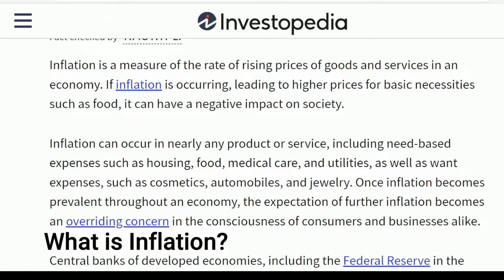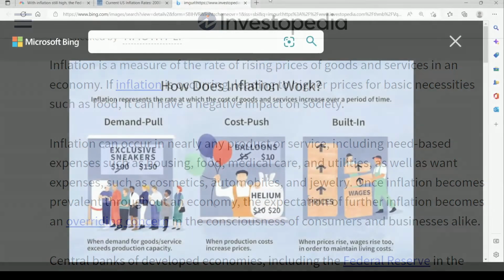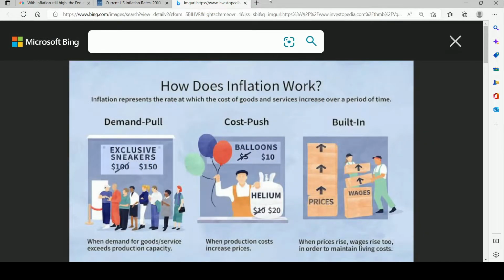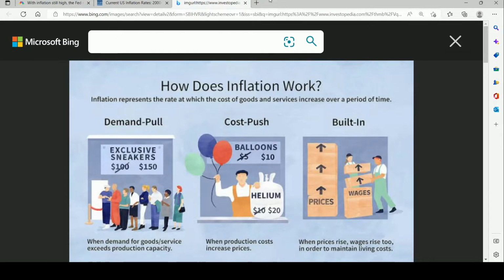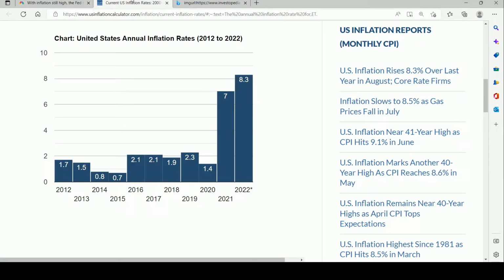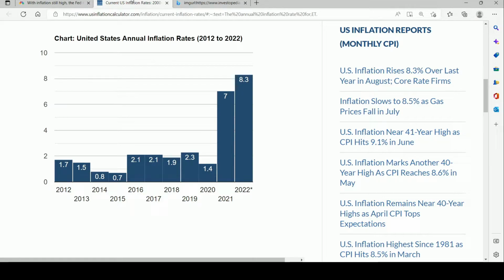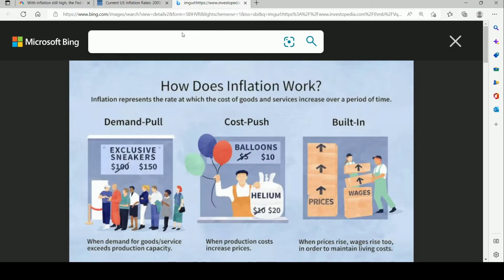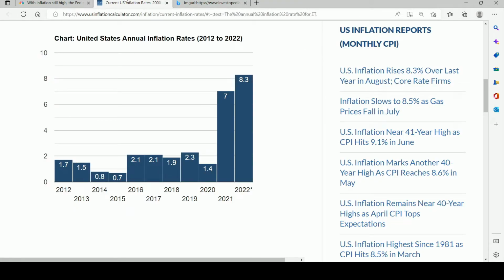What Is Inflation? Explained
Hello Everybody, This Video is about inflation. I go over what Inflation is, the types of Inflation as well as what are our inflation rates currently.